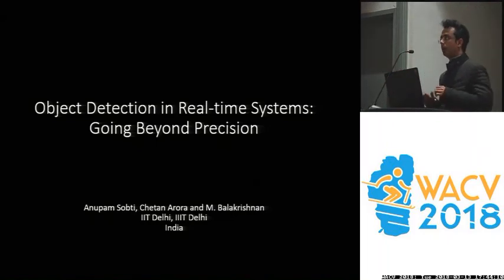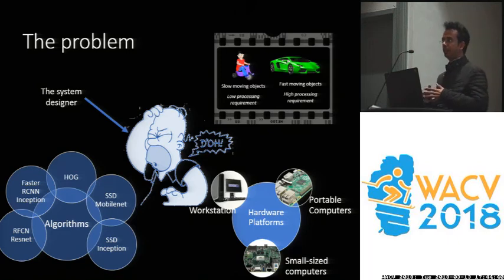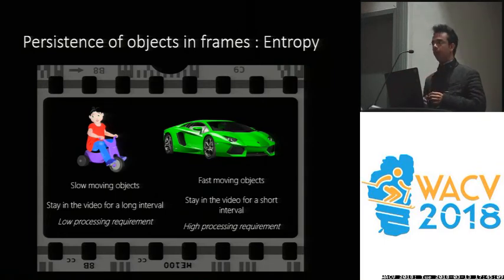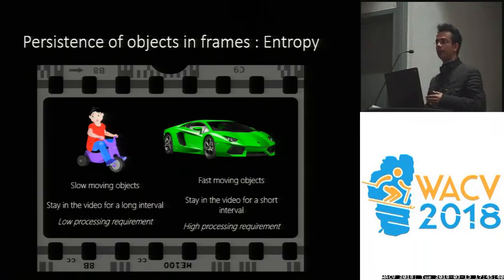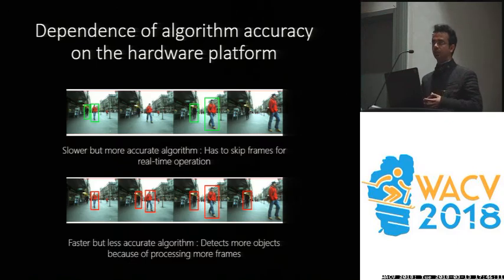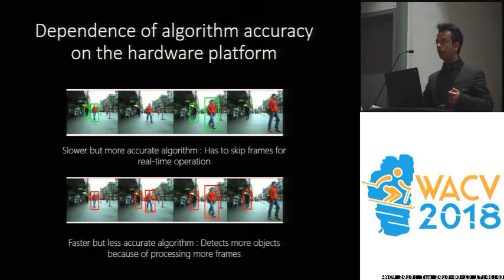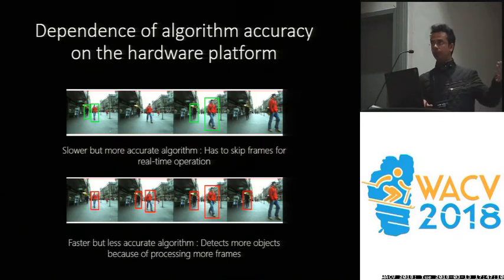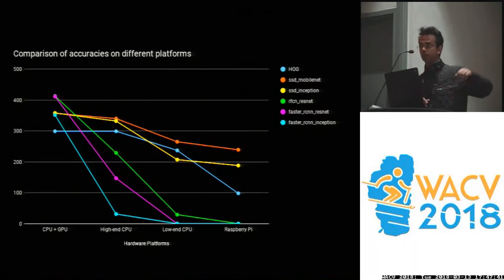WACV18: Object Detection in Real-Time Systems: Going Beyond Precision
Anupam Sobti, Chetan Arora, M. Balakrishnan
Applications like autonomous driving, industrial robotics, surveillance, and wearable assistive technology rely on object detectors as an integral part of the system. Thus, an increase in performance of object detectors directly affects the quality of such systems. In the recent years, convolutional neural networks (CNNs) and its variants emerged as the state of art in object detection, where performance is usually measured either in terms of mean average precision (mAP) or number of frames processed per second (fps). Many applications which use object detectors are resource constrained in practice. Even though it is clear from the published results, that a frame-level analysis of the system in terms of mAP or fps proves the superiority of one algorithm over the other, we observe that such metrics do not necessarily apply to real time applications with resource constraints. A slower algorithm even though highly accurate may need to drop frames to maintain the necessary frame rate and lose on the accuracy. We propose a closer look at the metrics used for performance in real-time applications, and suggest some new evaluation criterion. Our comparison of state of the art detectors on these metrics has also thrown some surprises in terms of conventional wisdom, which we present in this paper.